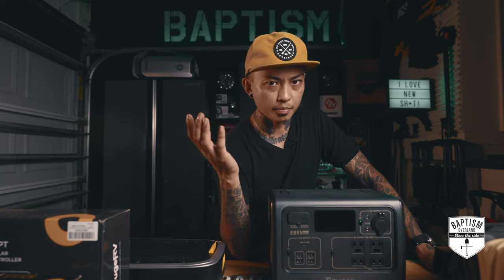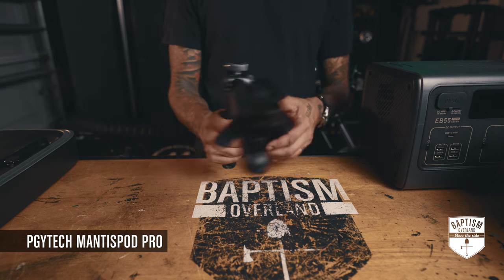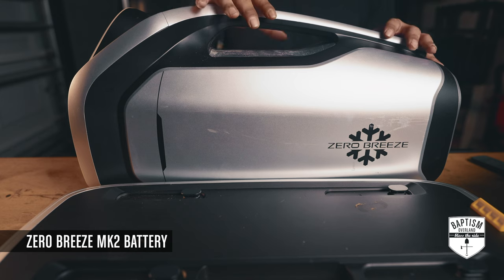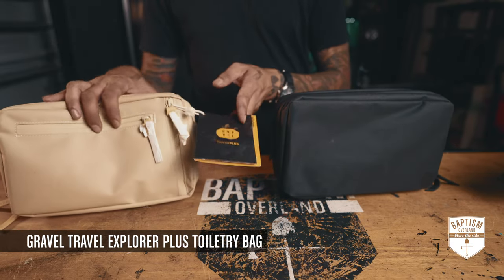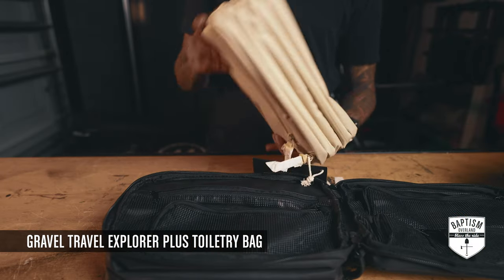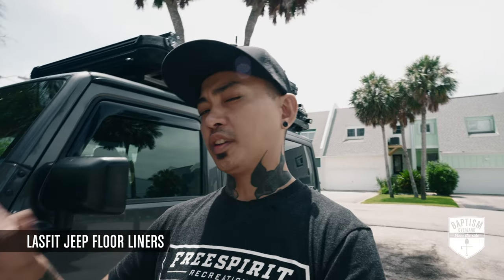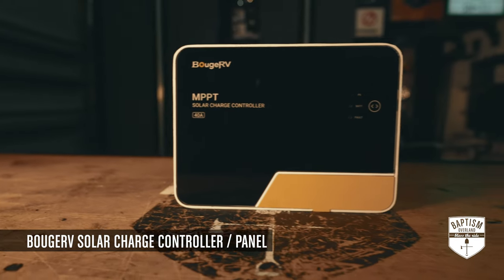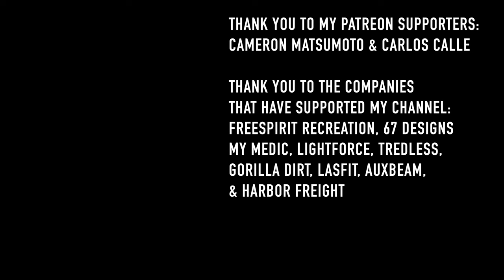Mail Call! New Overlanding Gear I Can't Wait To Use!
A sampling of some of the new gear I’ve gotten lately.

Timestamps:
0:00 - Intro
1:21 - PGYTech Mantispod Pro
4:48 - Bluetti EB55
7:06 - Zero Breeze MK2 Battery
9:51 - Gravel Travel Explorer Plus
13:54 - LasFit Floor Liners
18:57 - BougeRV Solar Setup

Get them here:
PGYTech Mantispod Pro
BougeRV MPPT Solar Charge Controller
BougeRV 100W Solar Panel